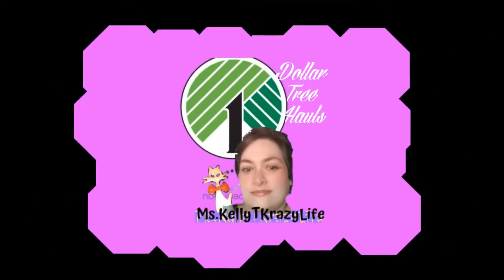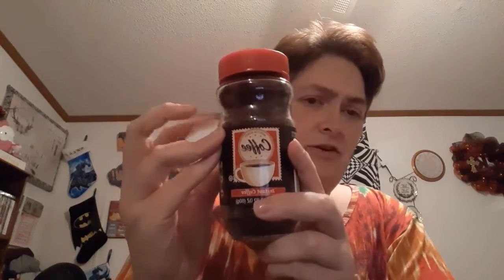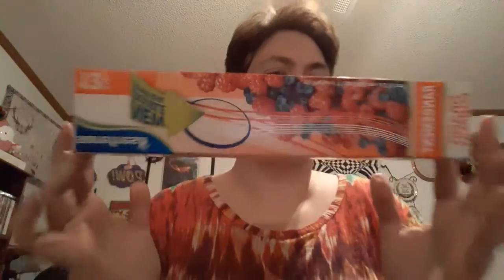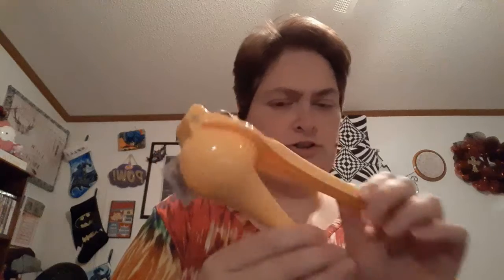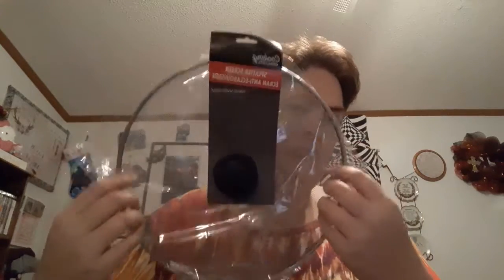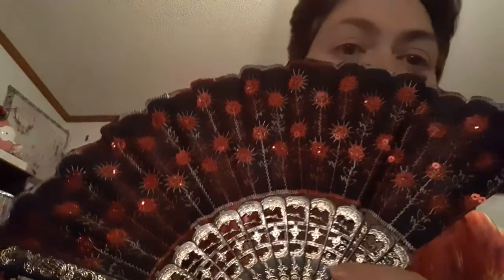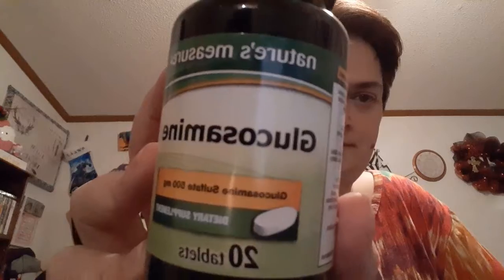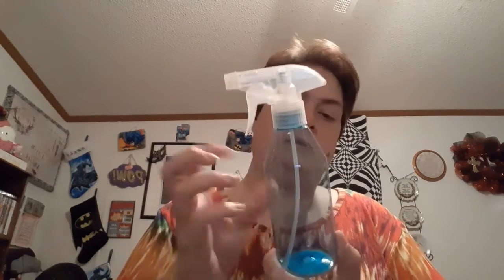dollar tree haul oct 1 2020 finds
𝐌𝐲 𝐍𝐚𝐦𝐞 𝐢𝐬 𝐌𝐬.𝐊𝐞𝐥𝐥𝐲𝐓. 𝐈 𝐥𝐨𝐯𝐞 𝐭𝐨 𝐟𝐢𝐧𝐝 𝐁𝐚𝐫𝐠𝐚𝐢𝐧𝐬 𝐚𝐧𝐝 𝐭𝐨 𝐬𝐡𝐚𝐫𝐞 𝐭𝐡𝐞𝐦 𝐰𝐢𝐭𝐡 𝐲𝐨𝐮. 𝐒𝐡𝐚𝐫𝐢𝐧𝐠 𝐦𝐲 𝐥𝐢𝐟𝐞 𝐚𝐧𝐝 𝐡𝐨𝐛𝐛𝐢𝐞𝐬 𝐰𝐢𝐭𝐡 𝐲𝐨𝐮 𝐚𝐥𝐥. 𝐈 𝐭𝐫𝐲 𝐭𝐨 𝐭𝐡𝐢𝐧𝐤 𝐨𝐮𝐭𝐬𝐢𝐝𝐞 𝐭𝐡𝐞 𝐛𝐨x.